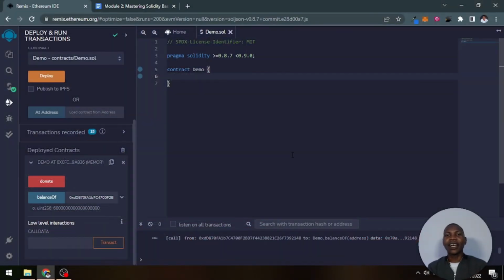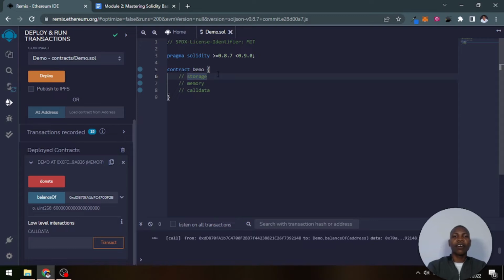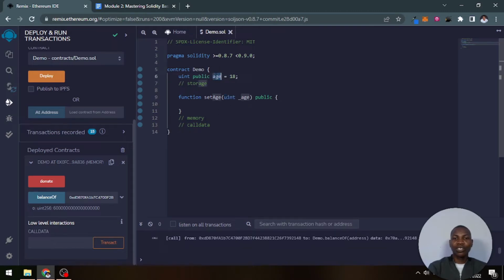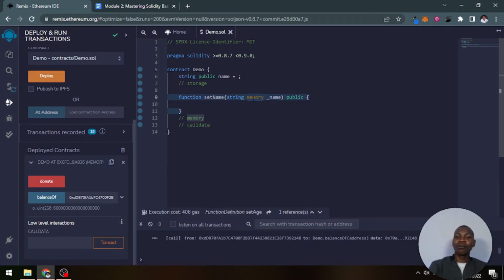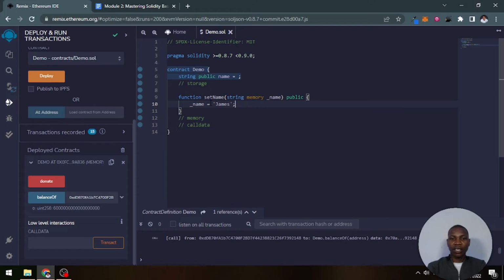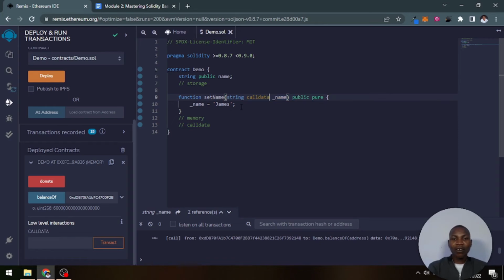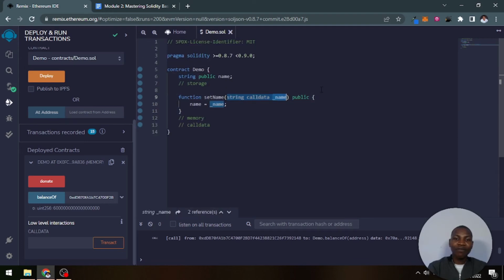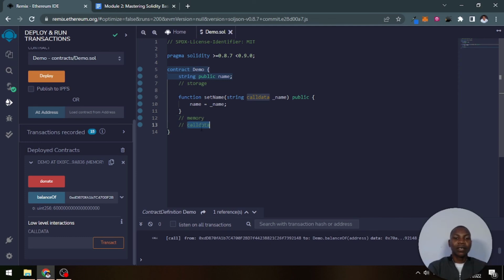🔴 Class 22: Storage vs Memory vs Calldata